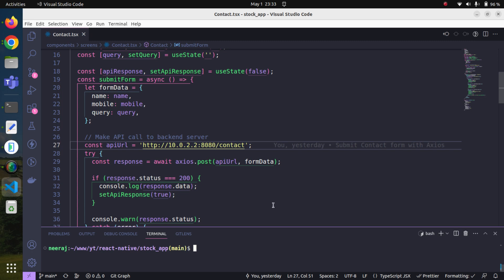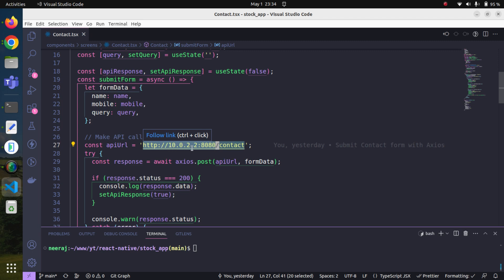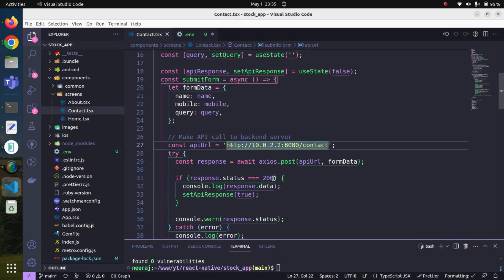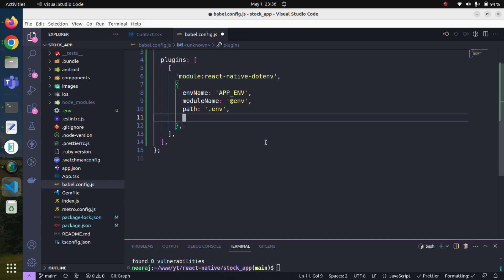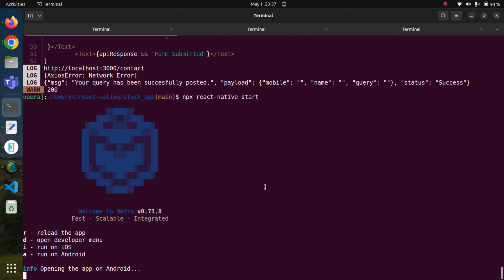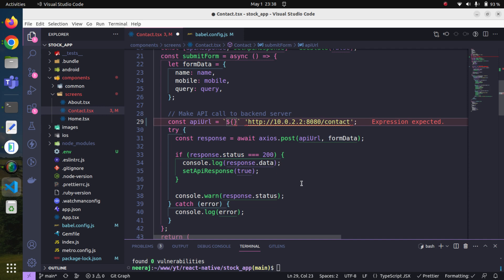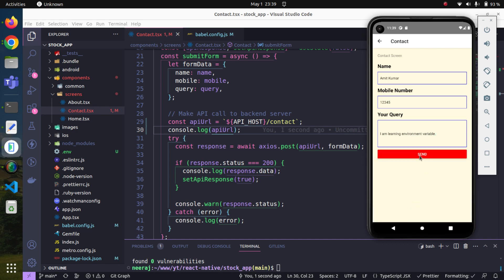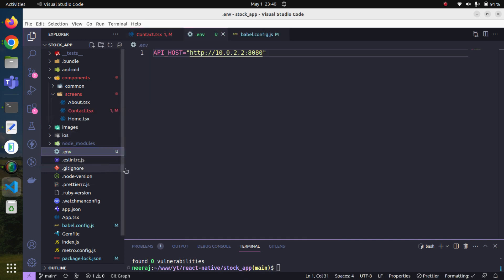How to use environment variables in React Native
In this session we will learn about environment variables. We will move our API endpoint url into environment and will see how easily we can access variables from environment.

For reading environment file we will use react-native-dotenv package

react native
react native developer
react native push notification firebase